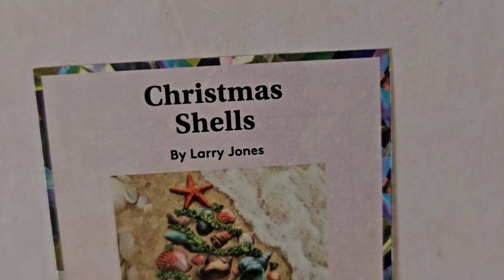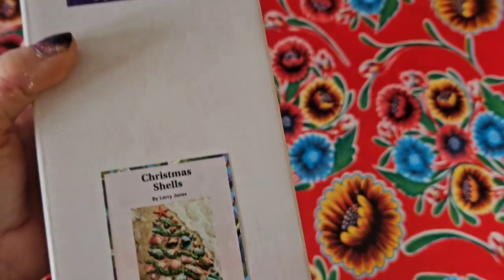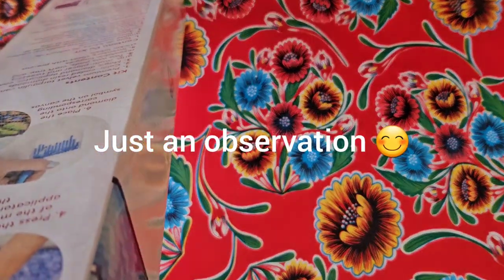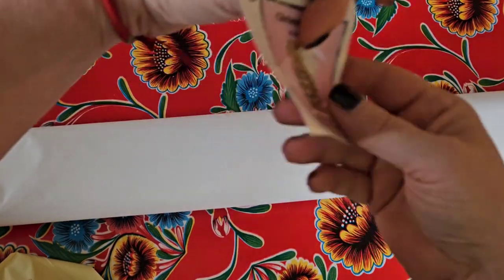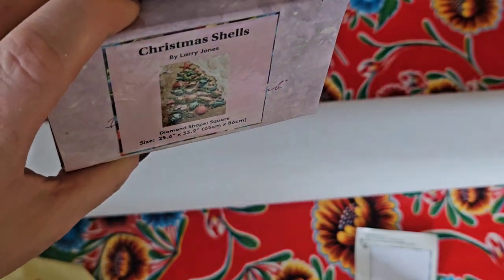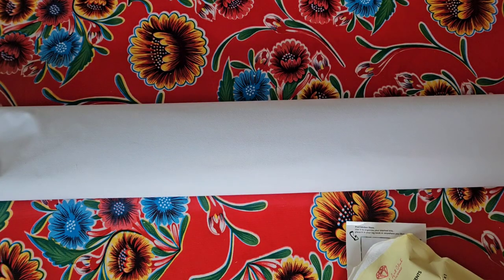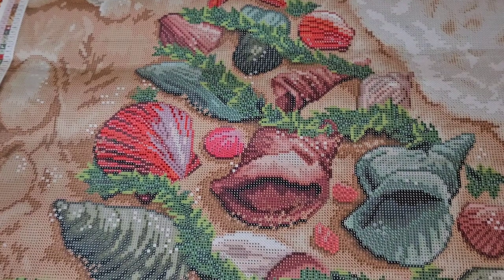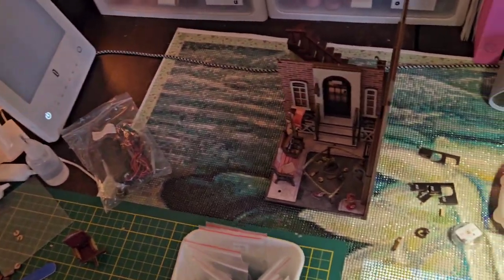Christmas at the Beach!!! Christmas Shells by Larry Jones at DAC + Wip Rose Detective Agency ⛱️🎄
Yet another Christmas painting but with a summer vibe. I like the originality of the thought - building a tree with shells and algae? Or a green garland, whatever it is.

My Rose Detective Agency Book Nook is coming along nicely. It is somewhat tricky here and there, but it is a fun build.

Have a marvelous weekend 😽

Lenka Le 🐈‍⬛